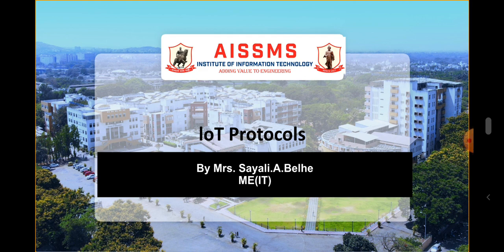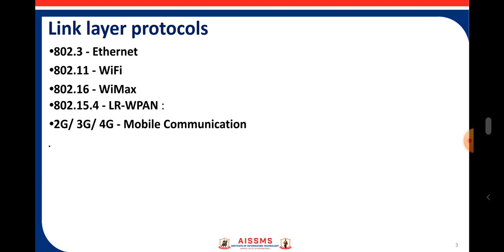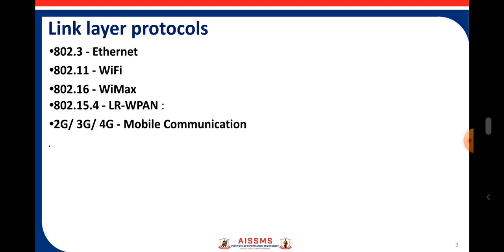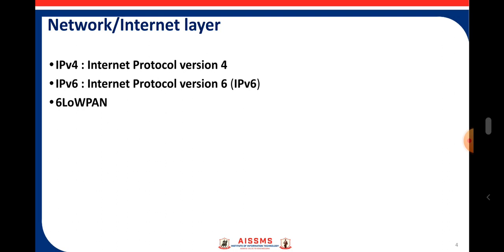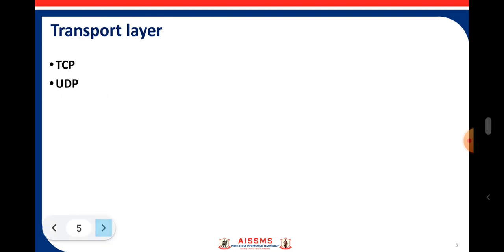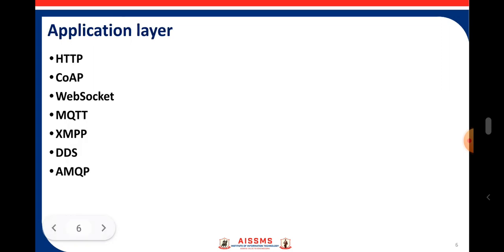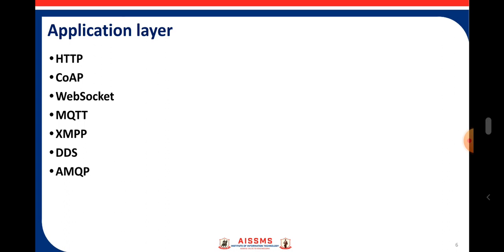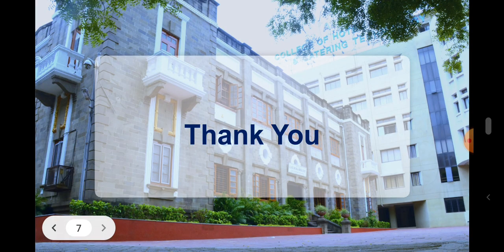IoT protocols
Presenter: Mrs. Sayali Belhe
Description: IoT communication protocols are modes of communication that protect and ensure optimum security to the data being exchanged between connected devices.